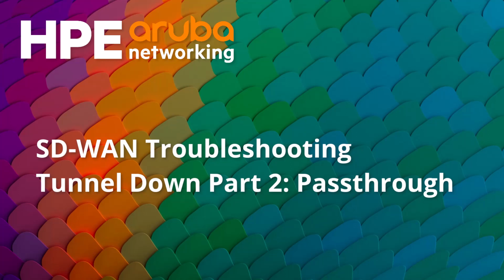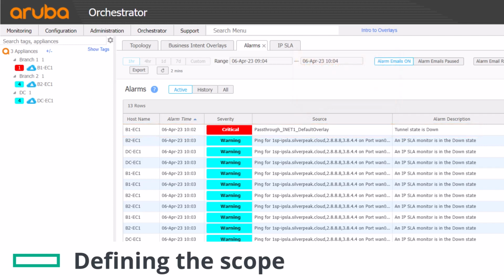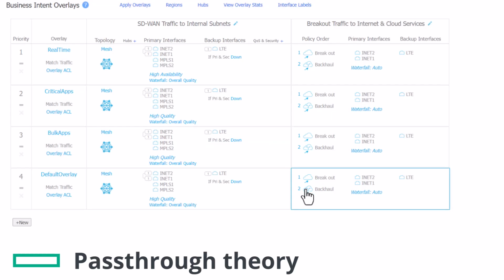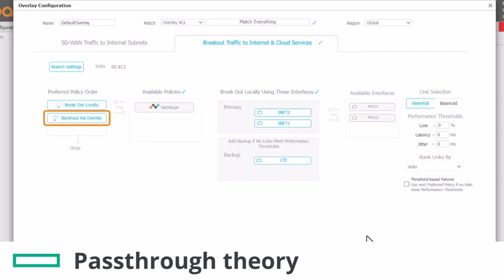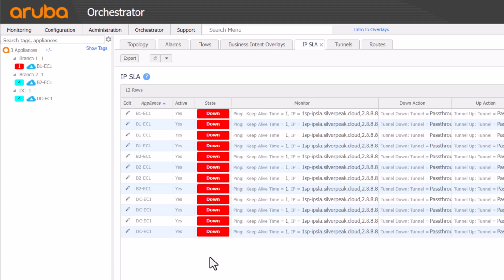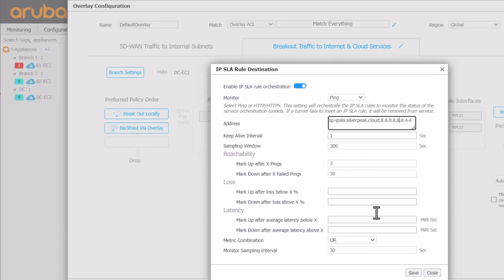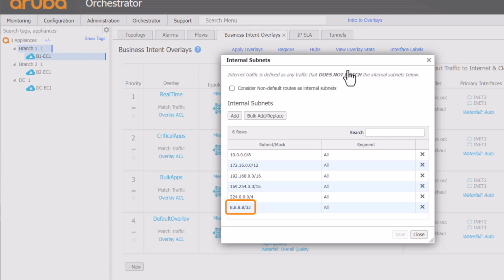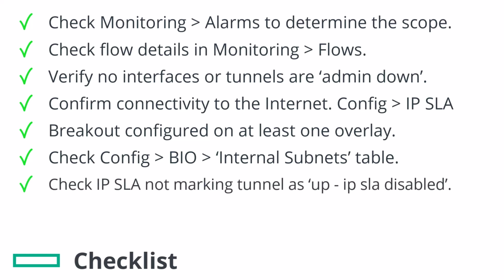SD-WAN Troubleshooting Tunnel Down Part 2 Passthrough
In this video, we’ll talk about and troubleshoot some passthrough tunnel down situations.
We’ll be talking specifically about simple passthrough tunnels only, such as those used for Internet Breakout.

Timestamps
00:00 Intro
01:02 About passthrough tunnels
01:37 Defining the scope
02:59 Passthrough theory
05:54 Live troubleshooting
07:16 Checking IP SLA
09:12 Fix IP SLA configuration
10:10 Fix admin down tunnel
10:23 Check monitoring flows to see how flows are handled
10:51 Flows taking a different path
11:37 Check NAT configuration
12:08 Destination is just not reachable
12:48 Troubleshooting checklist